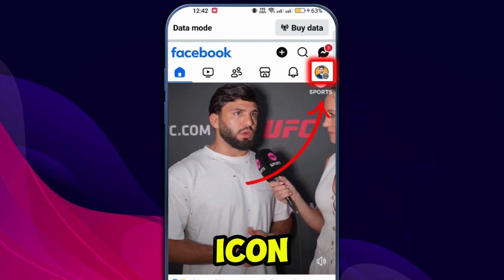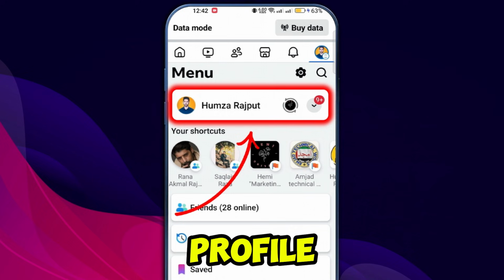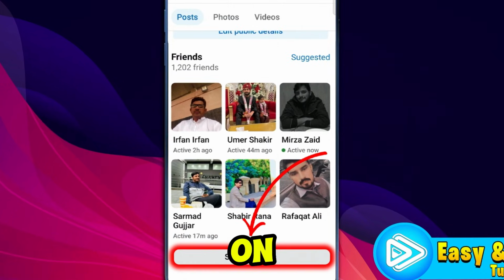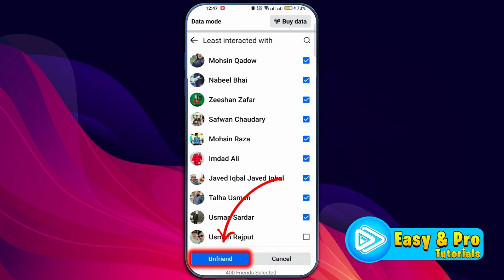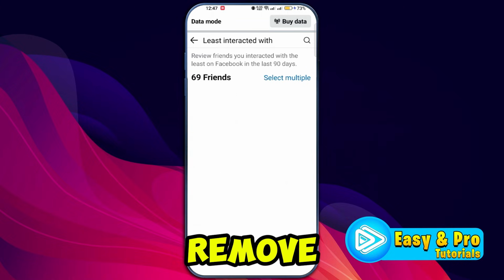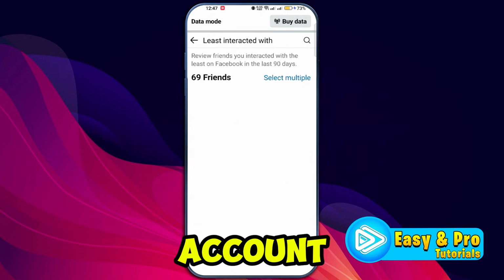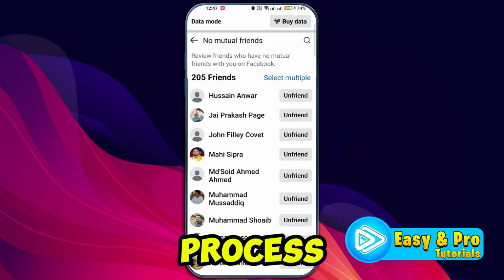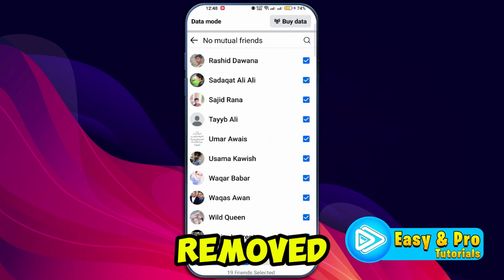Facebook all friend unfriend in one click 2025 | How to Unfriend all friends on Facebook 2025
In This Tutorial You'll Learn Facebook all friend unfriend in one click 2025 in 2024.

➤📋 Title: How to Unfriend all friends on Facebook 2025

Description:Unfortunately, Facebook  offer a native feature to unfriend all friends at once. You will need check to slect all friends and then to unfriend , click on unfriend button. However, there are some methods to speed up the process:

➤📋 Relevant Questions:

1. how to unfriend all facebook friends one click?
2. how to unfriend all facebook friends?
3.how to unfriend all facebook friends remove?

©️easyprotutorial